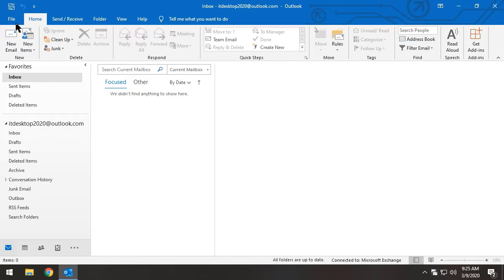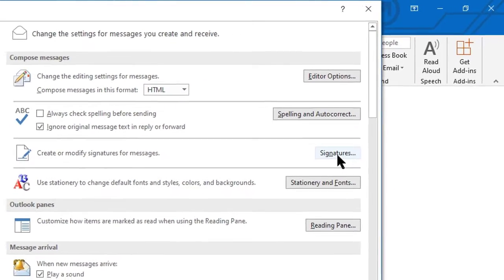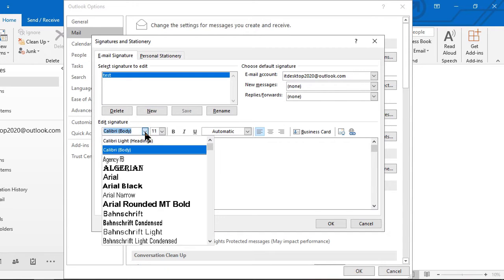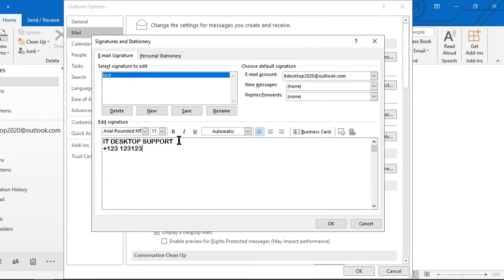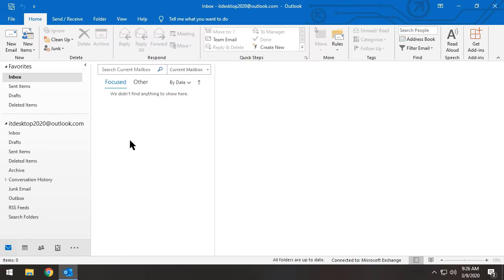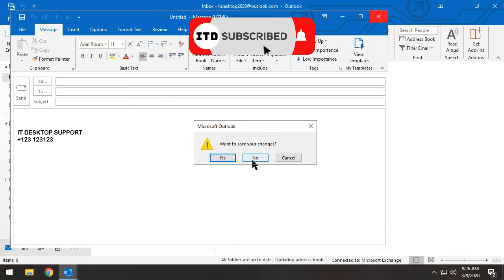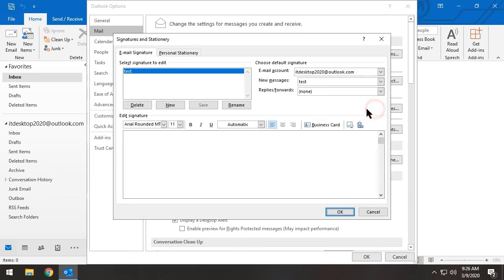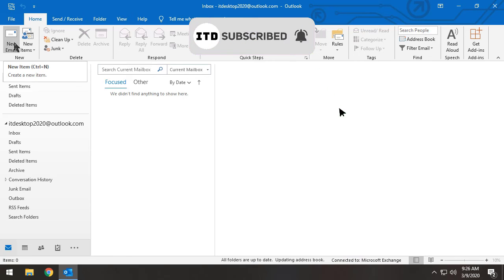Guide: Create Outlook Signature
In this step to step tutorial this video, will help you how to create outlook signature